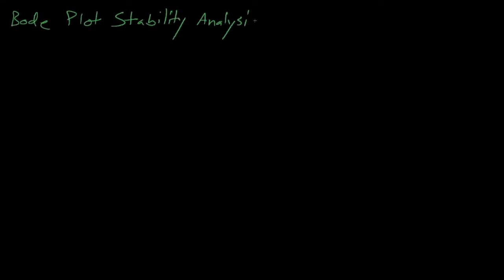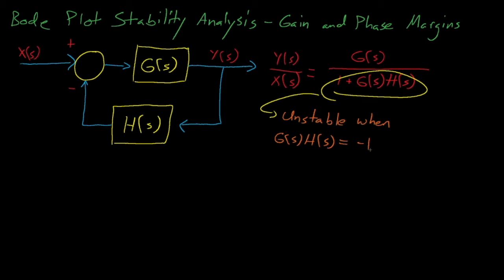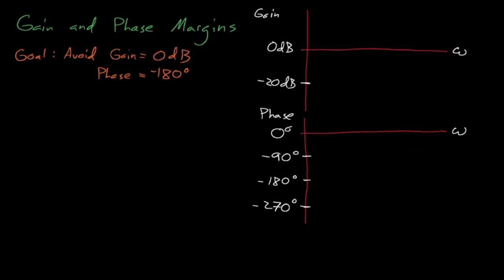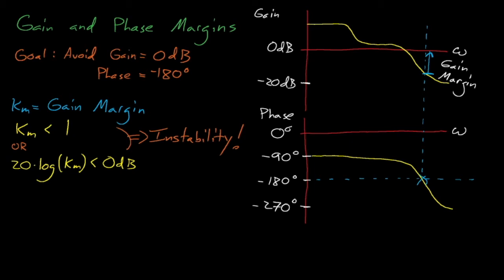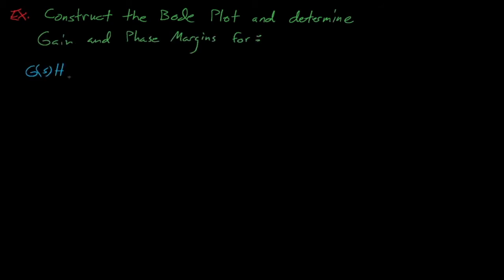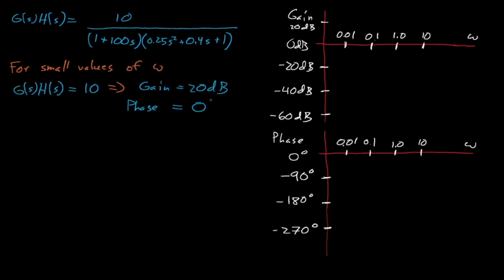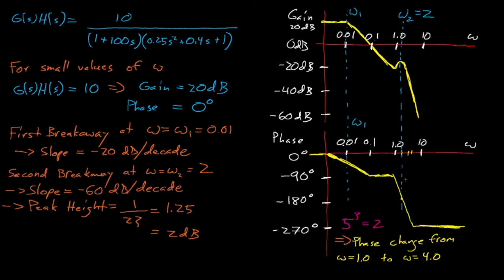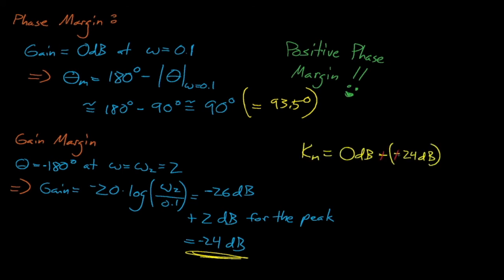NE560 - Lecture 17: Stability Analysis with Bode Plots – Gain and Phase Margins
In this lecture we discuss Gain and Phase Margins, which Bode Plots can compute to estimate how close a system is to instability.